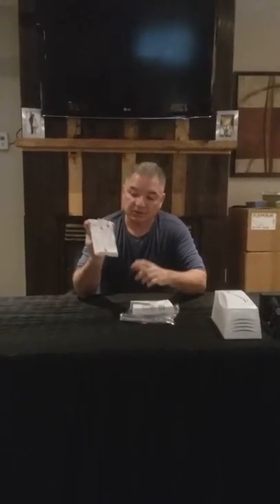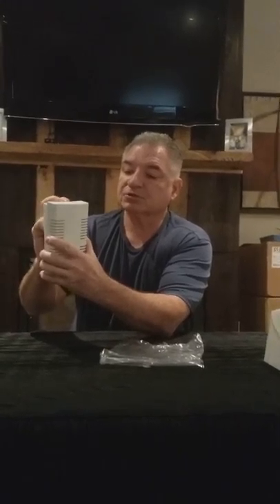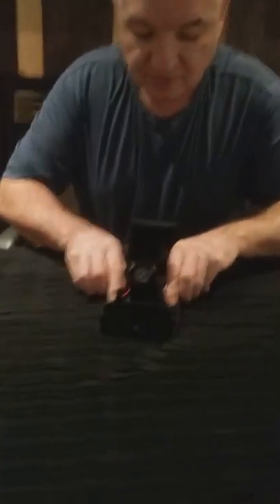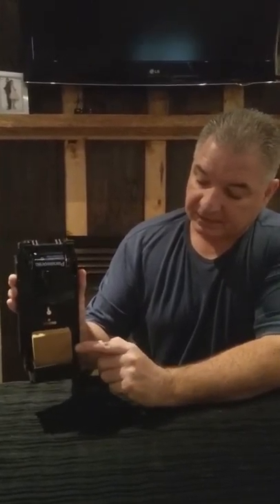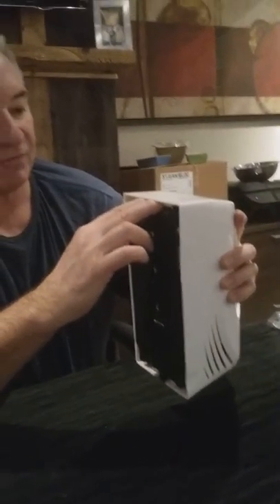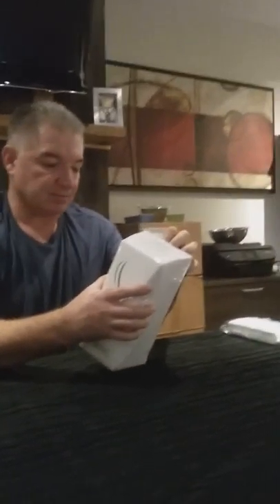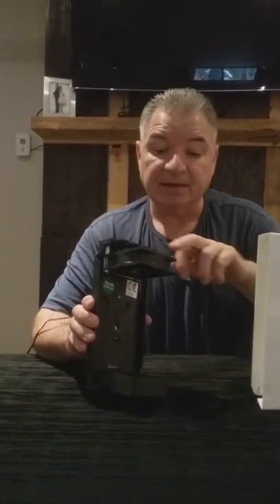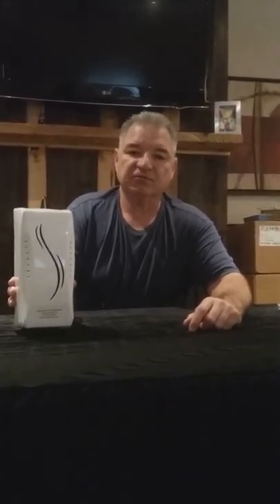February 19, 2018